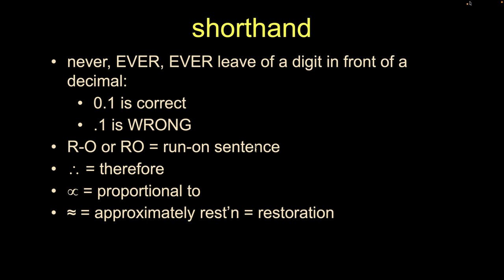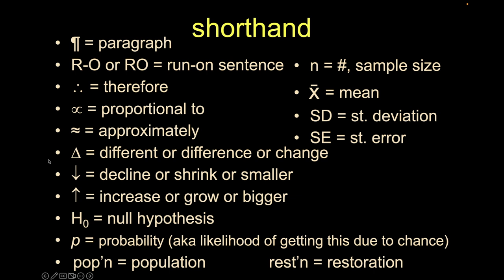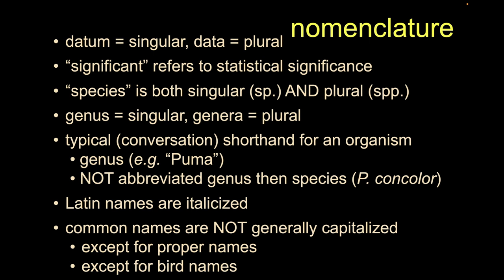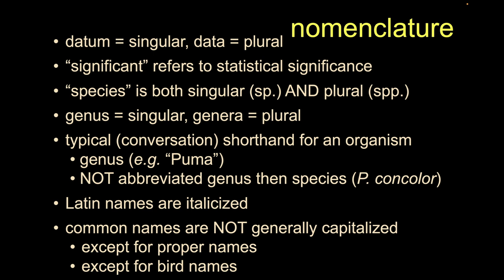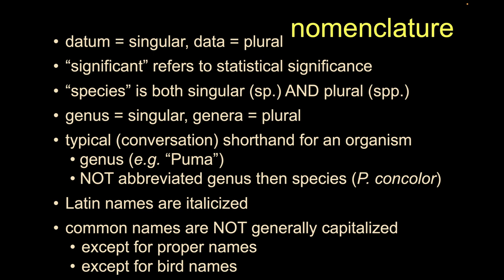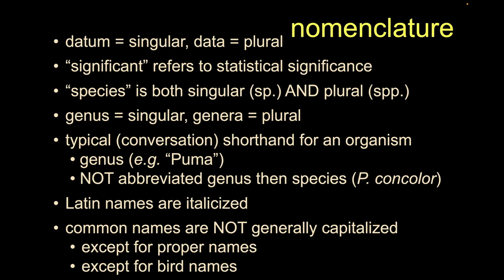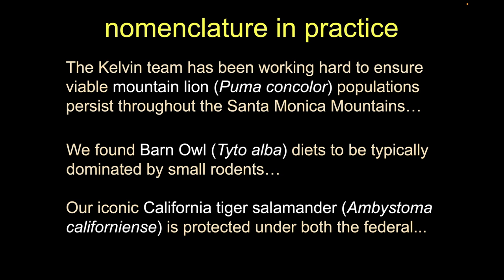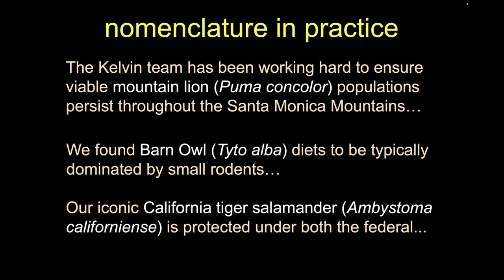Conservation Biology: Key Nomenclature